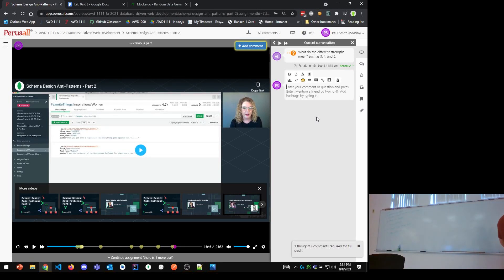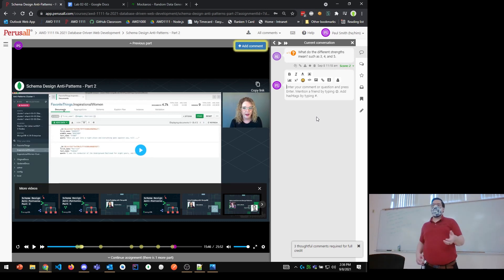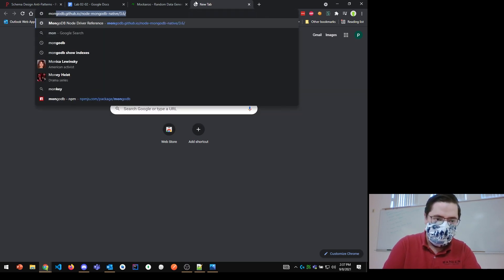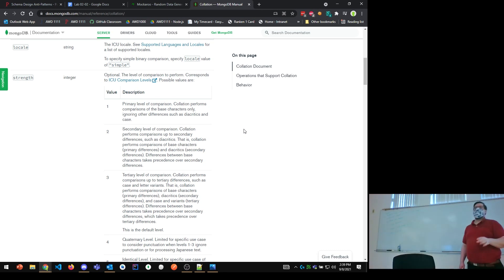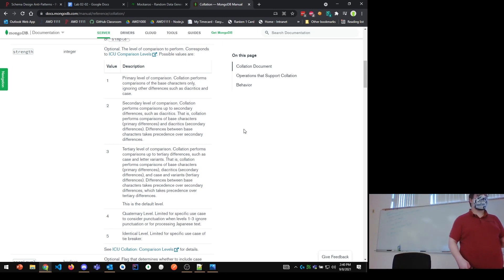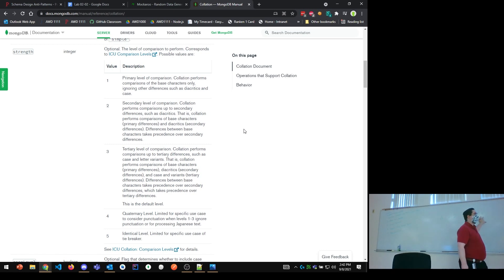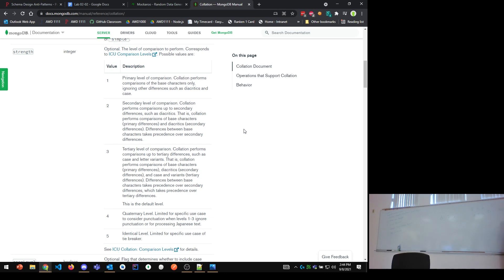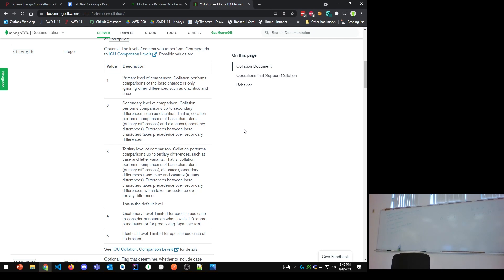9-8g Explaining case insensitive indexes for MongoDB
Fall 2021 AWD 1111 Database Driven Web Development